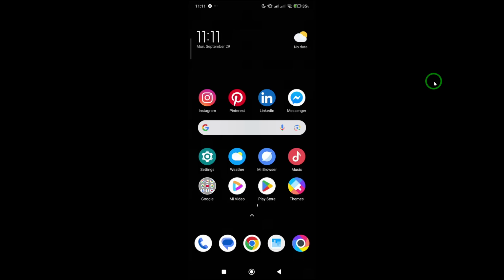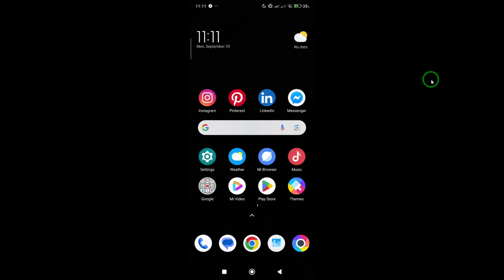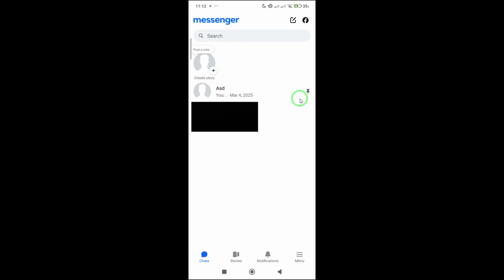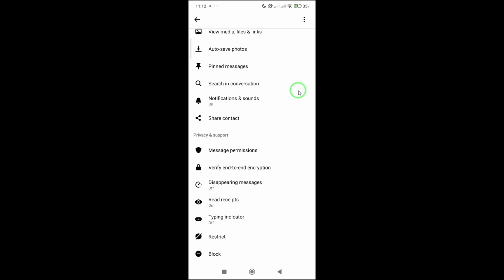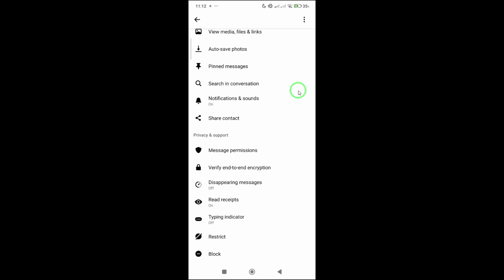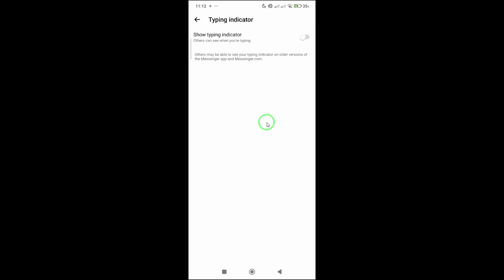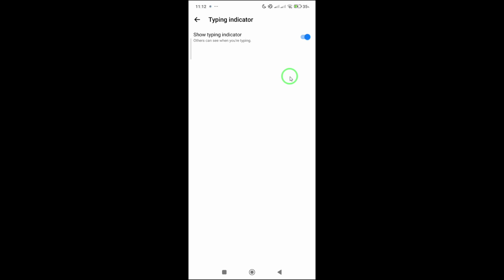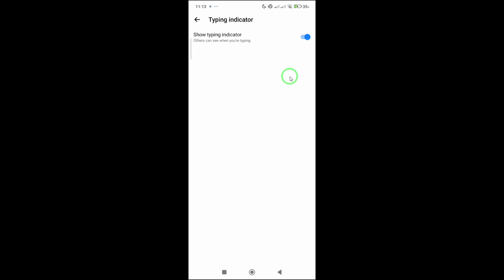How To Turn On Typing Indicator On A Specific Chat On Messenger (Updated)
Learn how to turn on the typing indicator on a specific chat in Messenger with this quick and updated guide. This will help you know when someone is typing in real time, making your conversations smoother and more interactive.

Steps to turn on typing indicator:

1. Open the Messenger app and go to the chat you want

2. Tap the person’s name at the top of the chat

3. Look for Typing Indicators (or similar settings) and toggle it on-
Timeline:
00:00 Start
00:12 How to do it
01:05 End